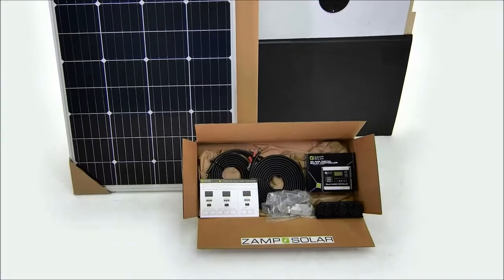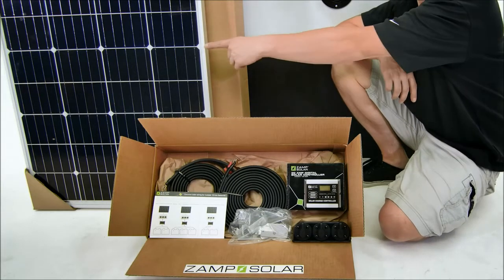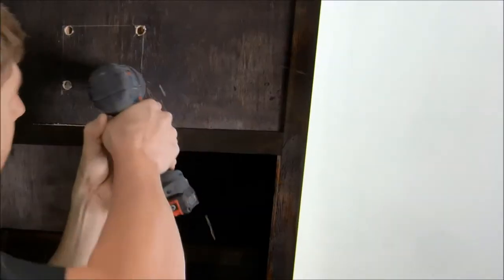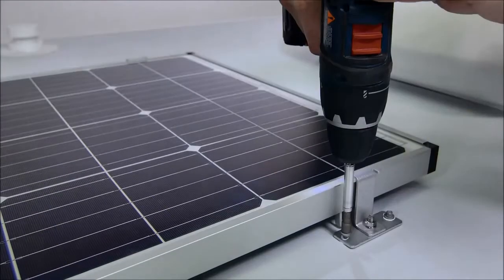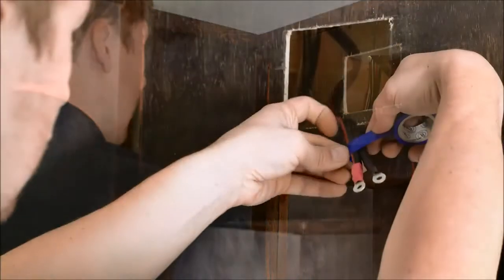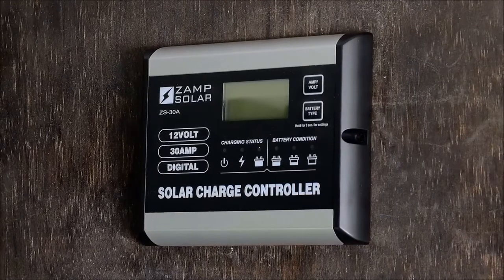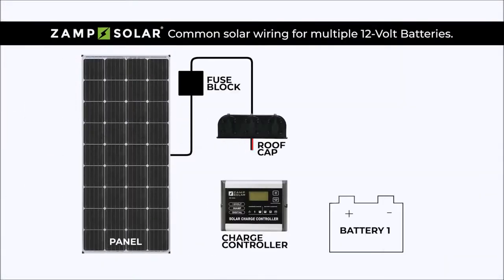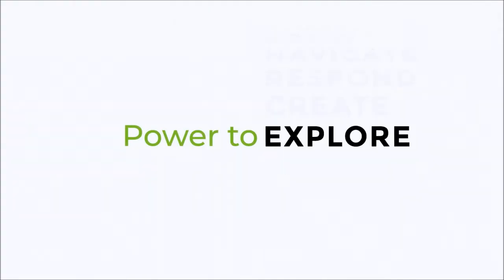Zamp solar Legacy Series 680 Watt Roof Mount Solar Panel Kit with Digital Charge Controller Off Gri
Zamp solar Legacy Series 680-Watt Roof Mount Solar Panel Kit with

Digital Charge Controller. Off-Grid Solar Power for RV or Tiny House

- KIT2014 (4 x 170-Watt Panels)
Handcrafted in the USA; 25-year output warranty; Easy Installation;

Best-in-class solar cells
Charges most types of 12-volt batteries, including lithium;

Expandable up to 1020 watts
Included 60-amp charge controller with remote LCD display monitors

and protects batteries and panels
Kit includes: 4 x 170-watt panels (single panel size: 58.3 inches x

26.4 inches x 1.5 inches)
Kit Includes: 60-amp controller, remote display, wiring harness, 2 x

3-port roof caps, mounting feet